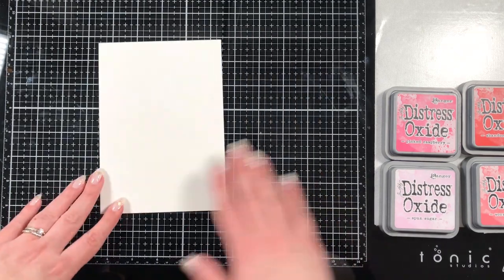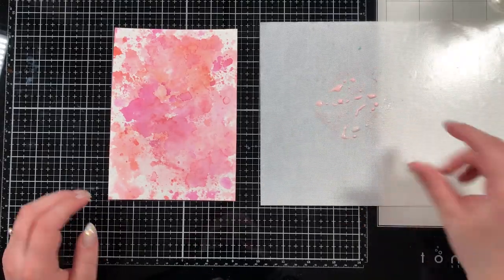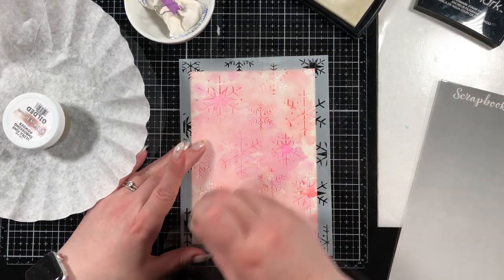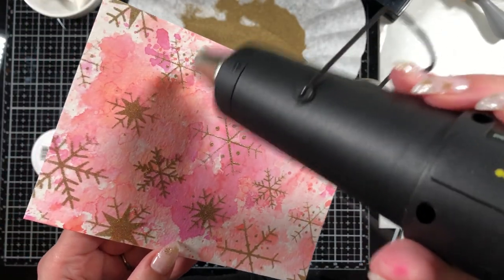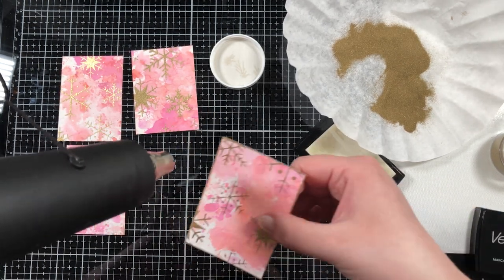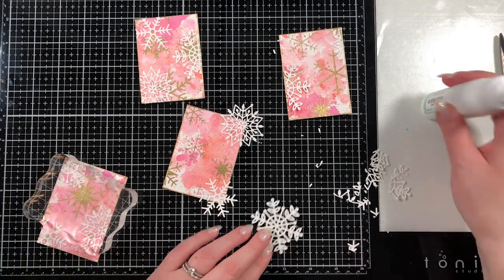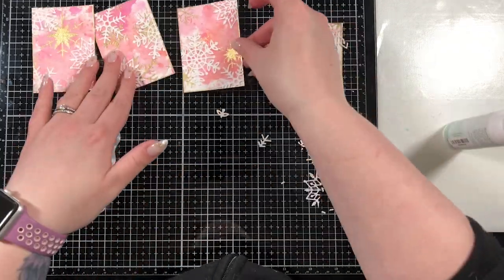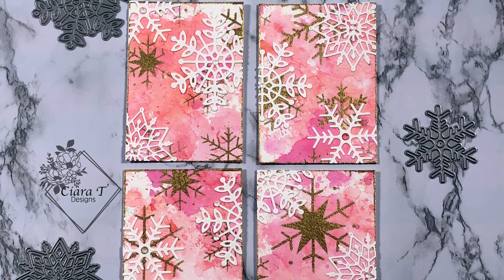Pink & Gold Snowflake Artist Trading Cards | 12 Weeks of Christmas Week 10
Supplies